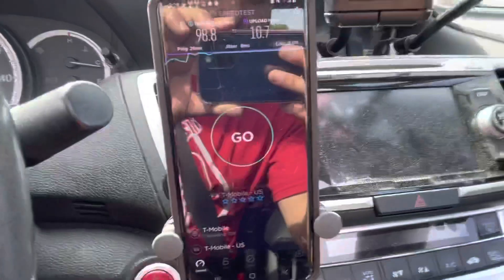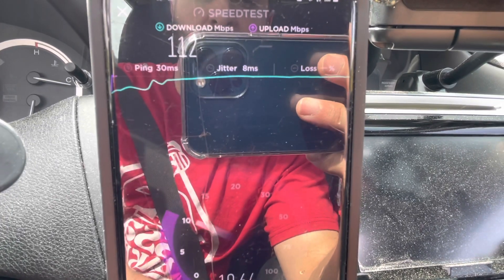T-Mobile 4G LTE vs. T-Mobile 5G | N41, N71 | Sneed Mobile Tech